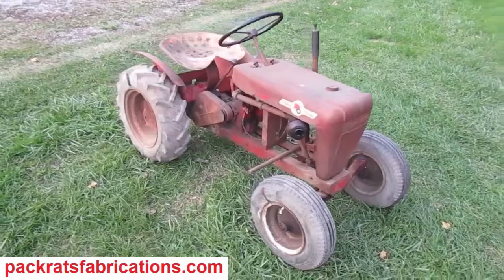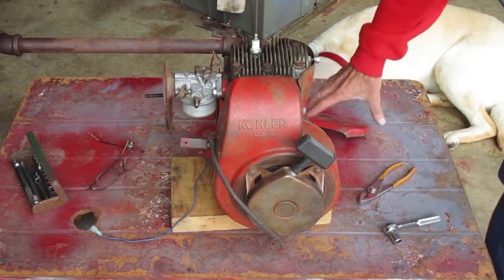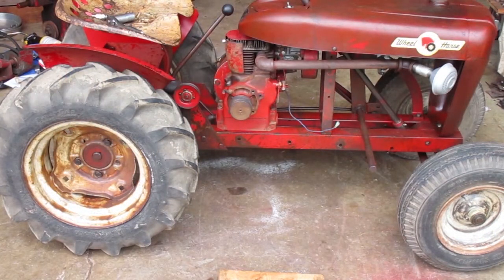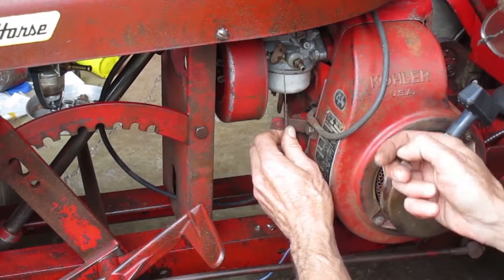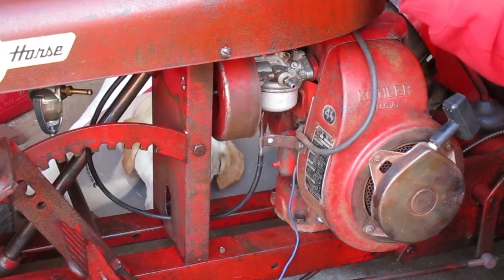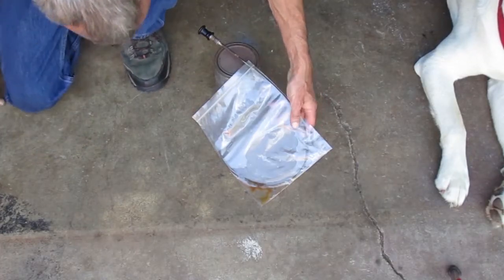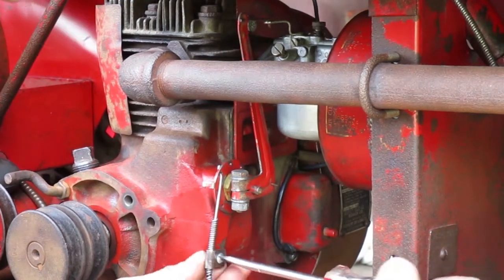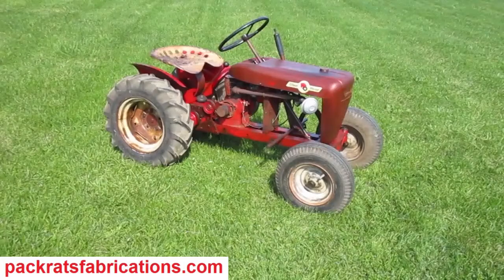Wheel Horse Model 401 Cleanup #12; Engine Install, Throttle & Choke Adjustment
This is part 12 of a series about an early 1961 Wheel Horse model 401 lawn and garden tractor. In this video I get the sheet metal cleaned and back on the engine, and get the engine installed in the frame. I also install and adjust the throttle and choke cables.
The plan was to take this tractor apart, clean it and put it back together, fixing what's wrong along the way.